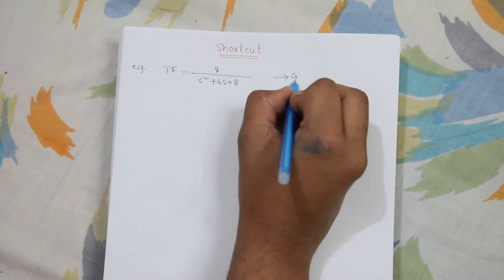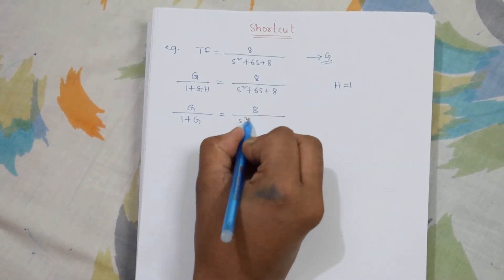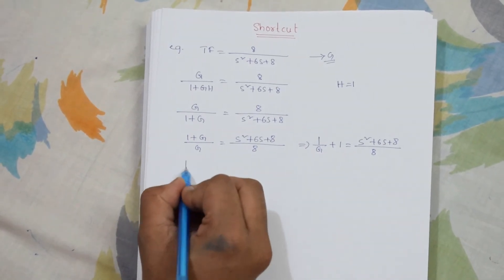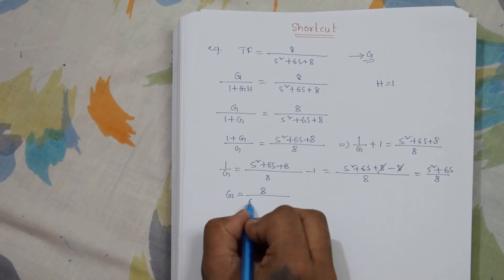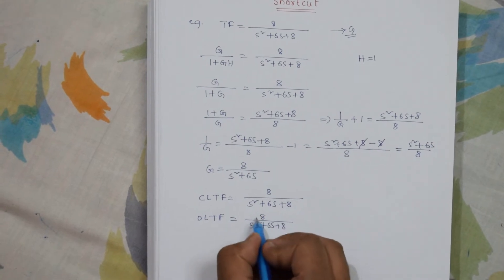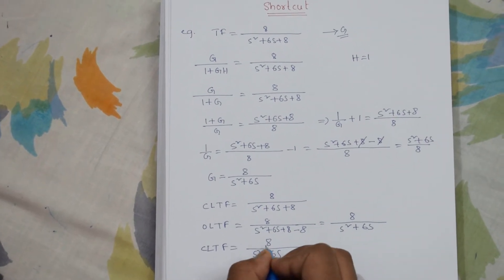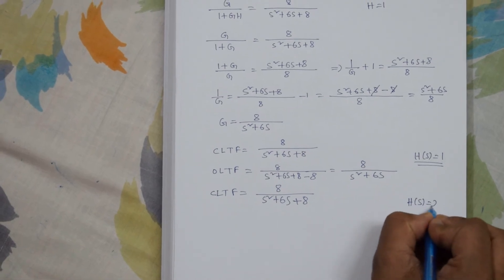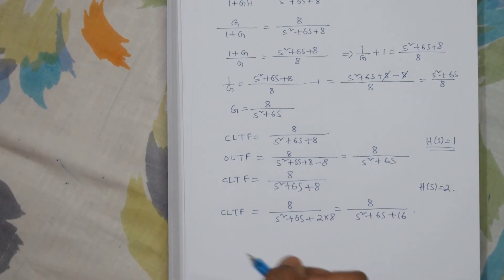Shortcut -- CLTF to OLTF and vice versa#5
HOW TO CONVERT CLOSE LOOP TRANSFER FUNCTION TO OPEN LOOP TRANSFER FUNCTION AND VICE VERSA.